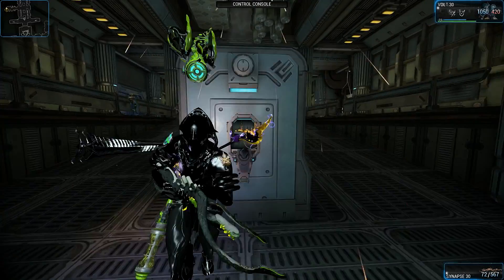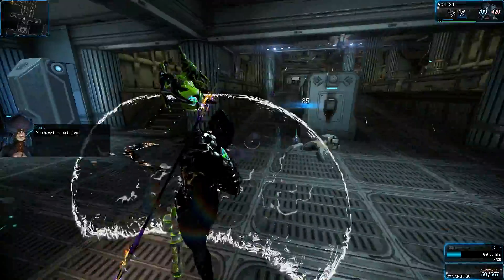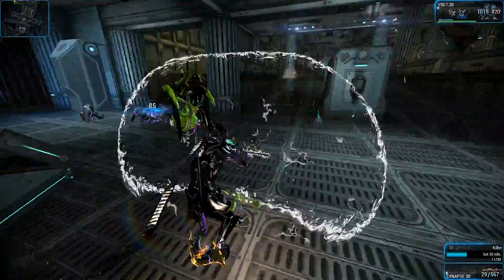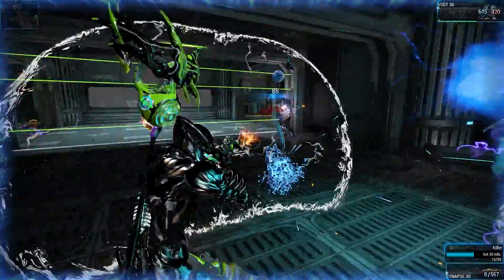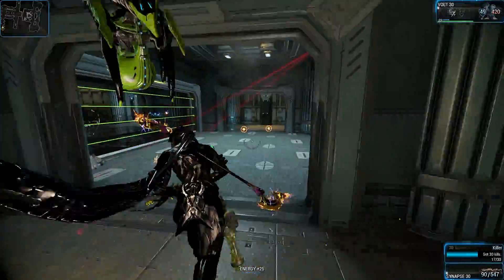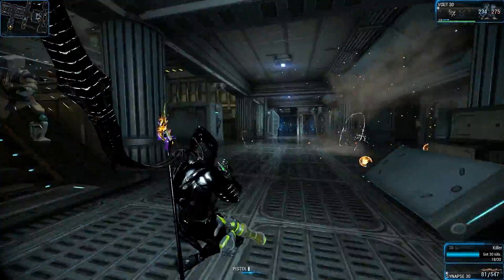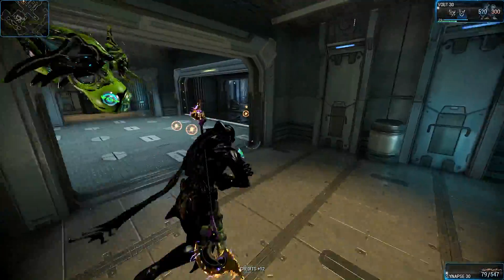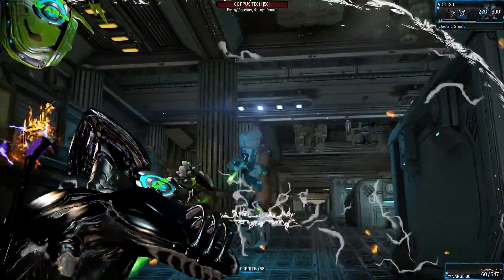Warframe 10 ♠ Logitech 720p C510 Webcam Giveaway - Gameplay Volts E. Shield with the Synapse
Winner is 18Meyers!!  Congratz Bro!!

The Webcam on Amazon so you can check it out